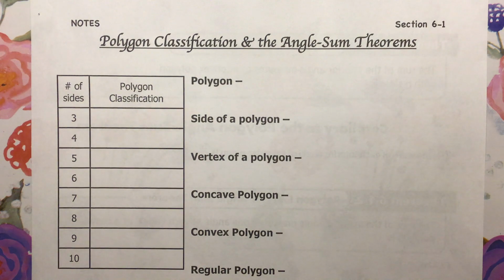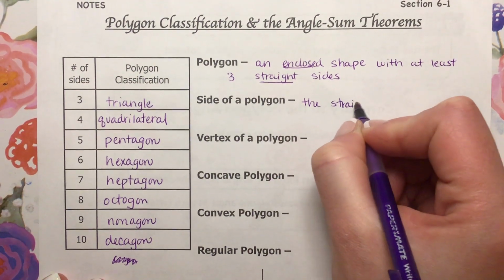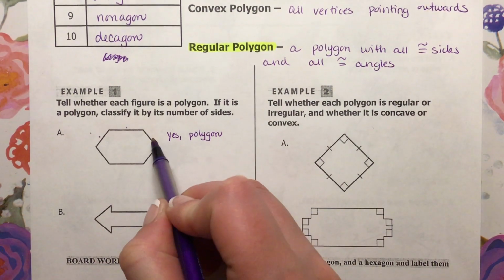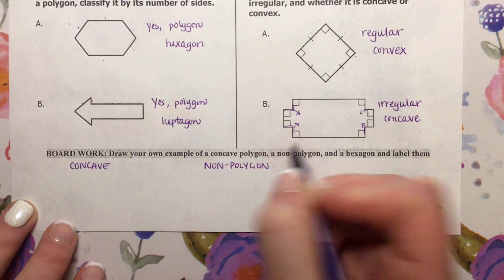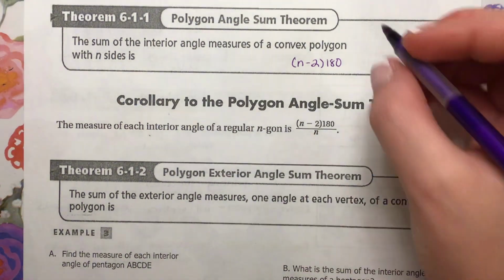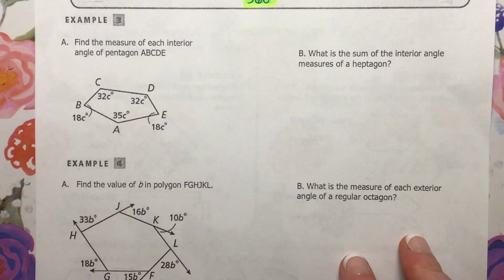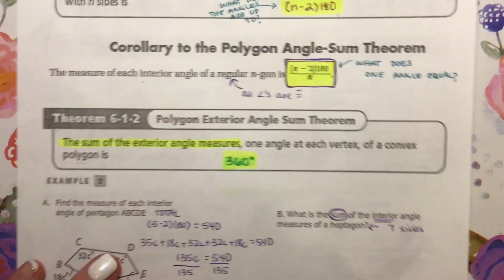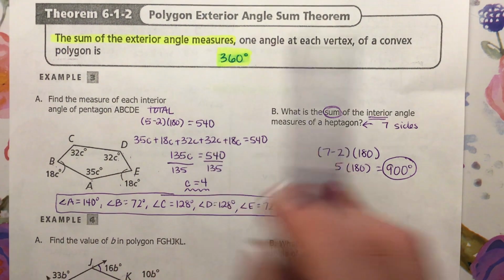Geometry 6.1 - Classifying Polygons & Angle Sum Theorems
A virtual lesson for a flipped classroom. This video covers definitions of polygon, side, vertex, concave, convex, and regular polygon. It also shows examples that apply the angle sum theorem and exterior angle sum theorem.